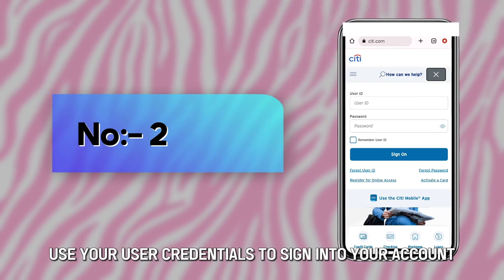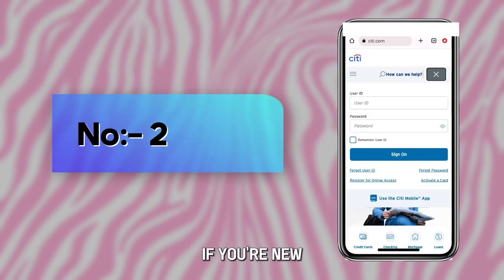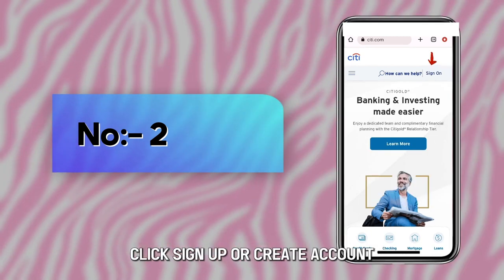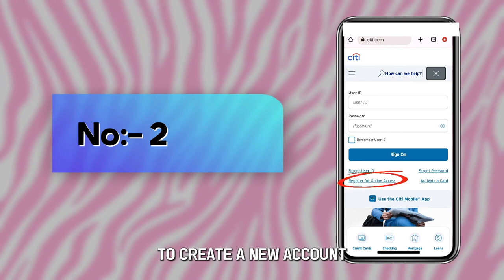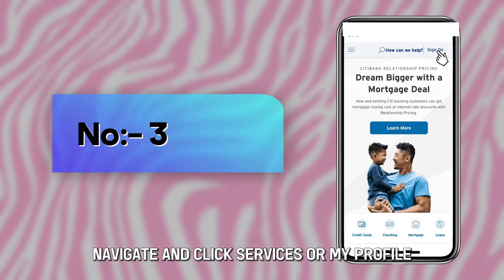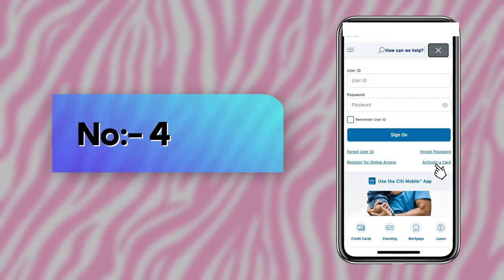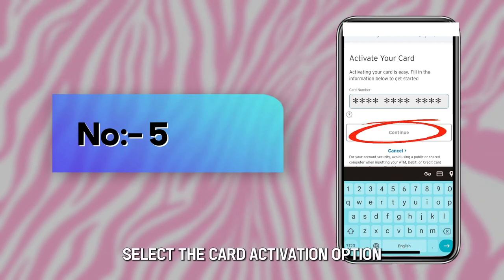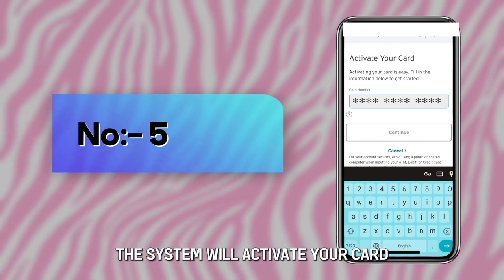How To Activate Citibank Debit Card (How Do I Activate My Citi Card Online)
How To Activate Citibank Debit Card (How Do I Activate My Citi Card Online). In this video tutorial I will show how to activate Citibank Debit Card.

Citibank allows you to activate your debit card through their or mobile application or online. Follow these steps to activate and use your card.
1. Online activation
To activate your card online, follow these steps.
• Open the company’s website at citi.com (the link is in the description).
• Sign in or Sign up. Use your user credentials to sign into your account if you already have one. If you are new, click Citibank's internet banking field. Click Sign Up or Create Account to create a new account.
• Navigate and click Services or My Profile.
• Scroll down and select Card Activation.
• Fill in your personal and card information.
• Select the Card Activation option. The system will activate your card.

2. Mobile application activation
You may choose to activate your card through the mobile application. Here are the steps.
• Download the Citi Mobile application from the Play Store or Apple Store.
• Install the application and sign in to your account. If you are new, create a new account.
• On your screen, scroll and tap on Activate Card.
• Fill in your card information
• Enter the 6-digit OTP that will be sent to your phone.